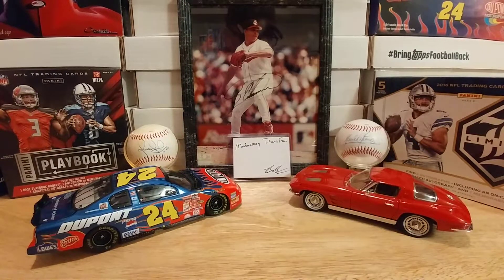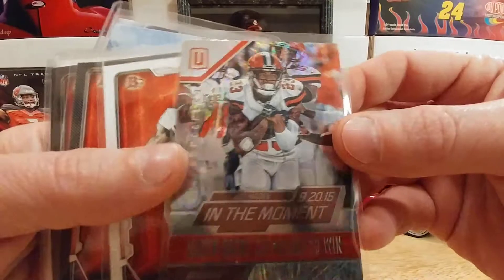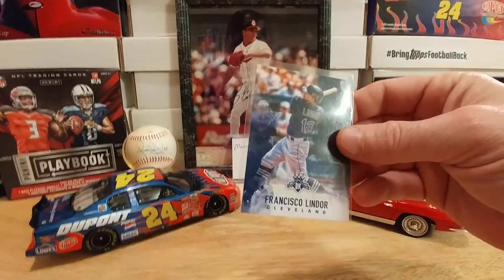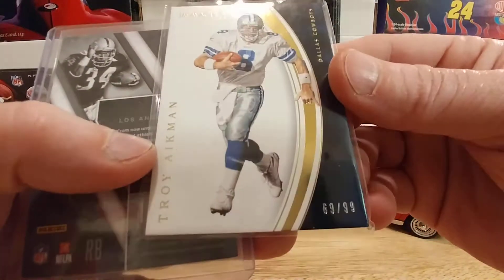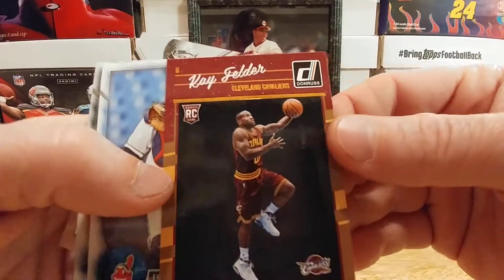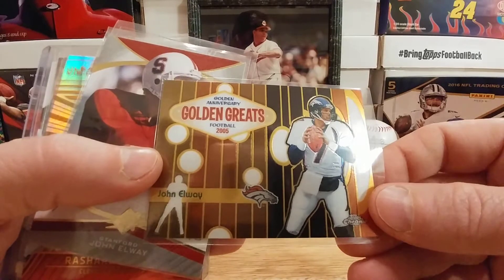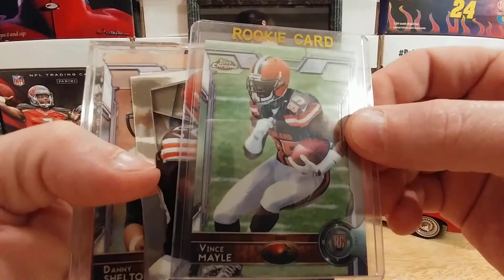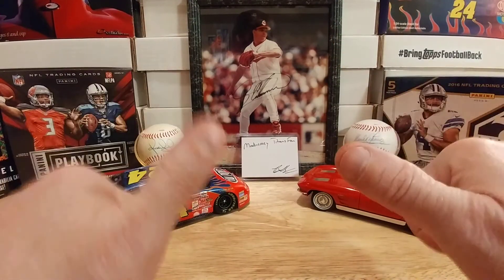Great Care Package From cardboard collector22! Thanks Joe!!!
Please go check out cardboard collector22 He's a really good dude!